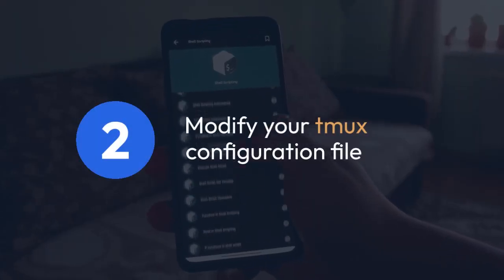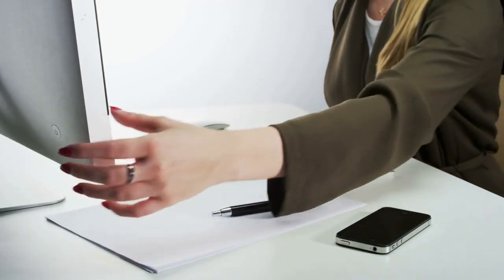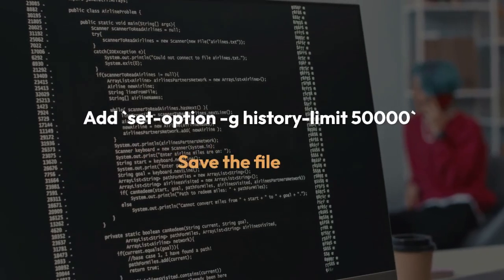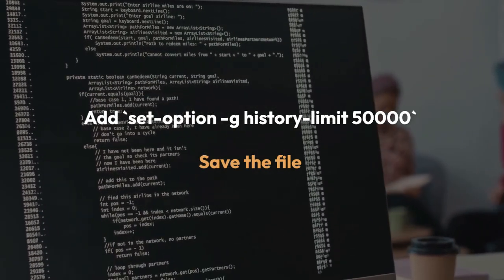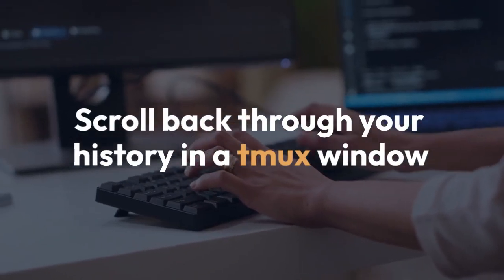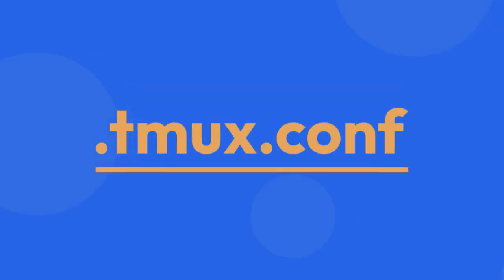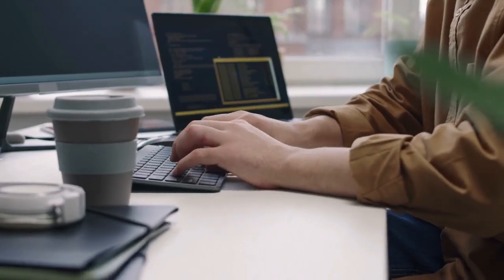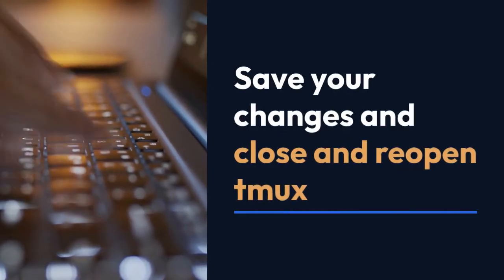How to Increase the Scrollback Buffer Size in tmux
In this video, you will learn how to increase the scrollback buffer size in tmux, a popular terminal multiplexer. By adjusting the scrollback buffer size, you can store more lines of terminal output for easier reference and navigation. Follow along as we walk you through the steps to customize the scrollback buffer size in tmux to suit your needs. Enhance your terminal experience with this simple tweak!